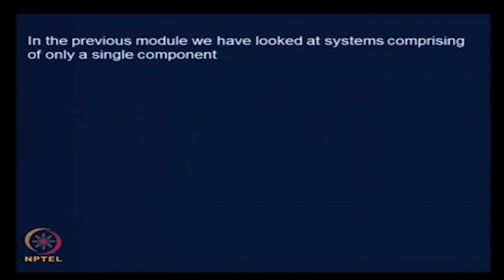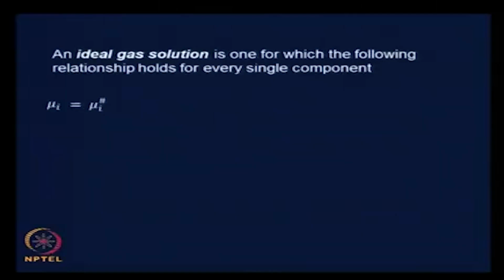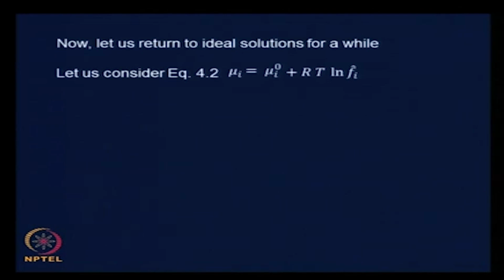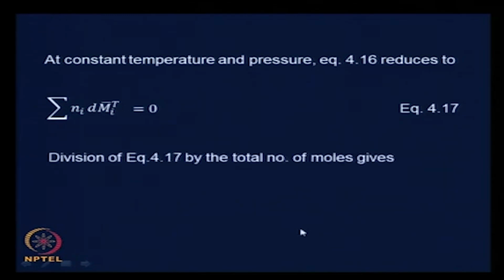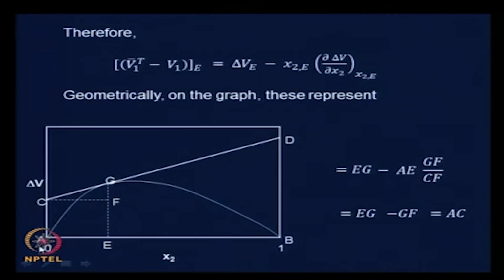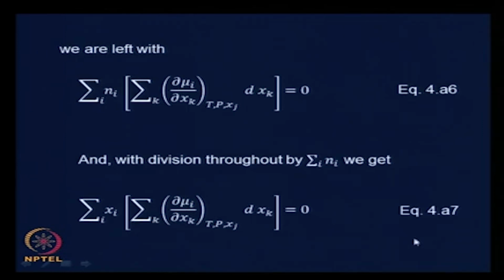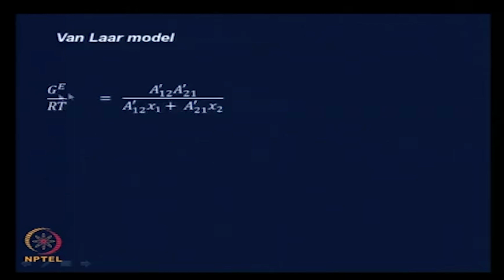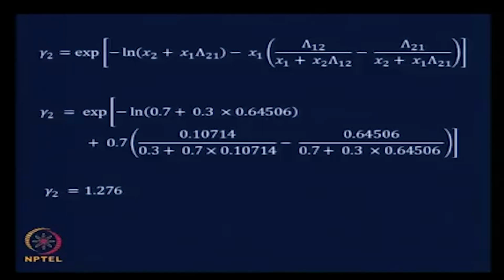Review of module 4